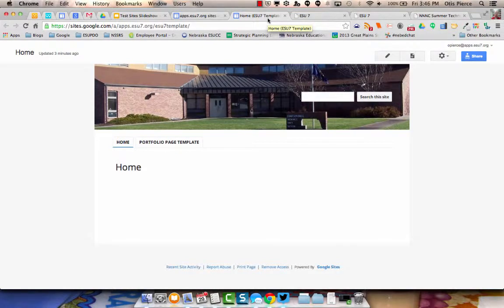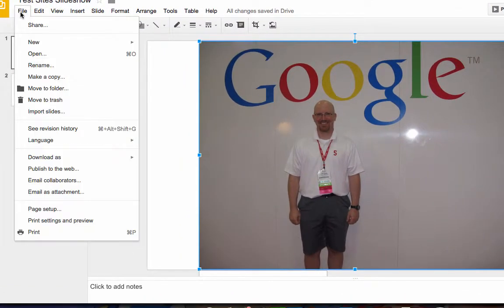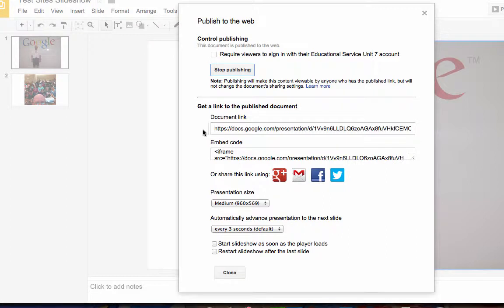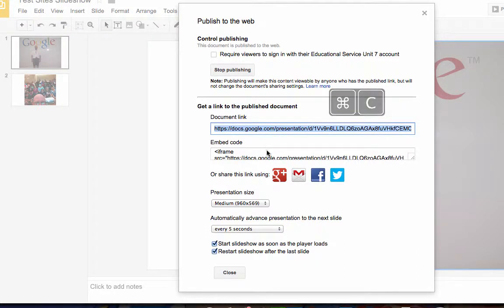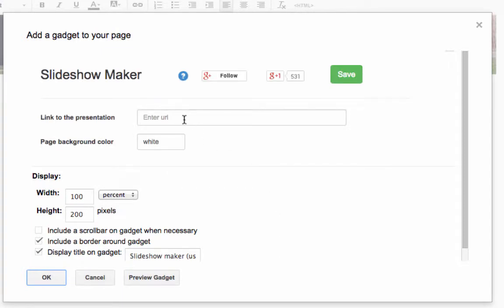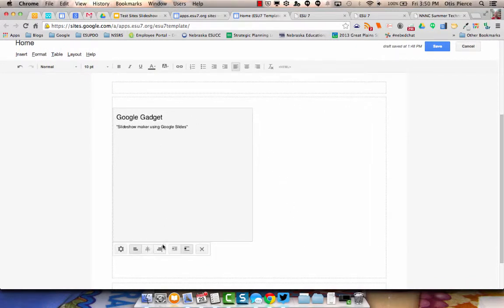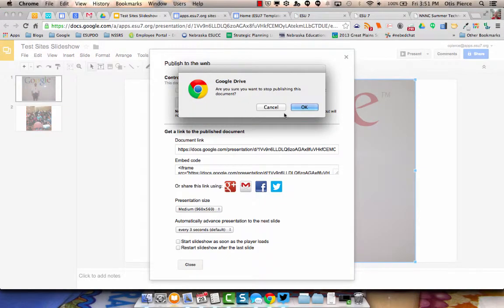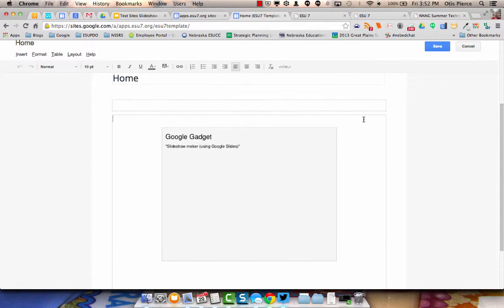Rotating Gallery in Google Sites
How to create a rotating picture gallery with links to other places in a Google Site.